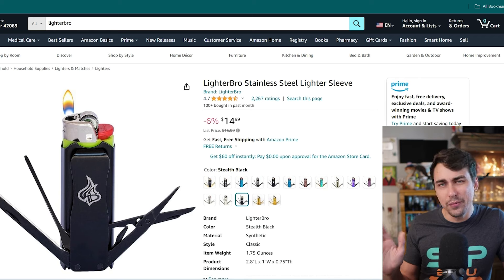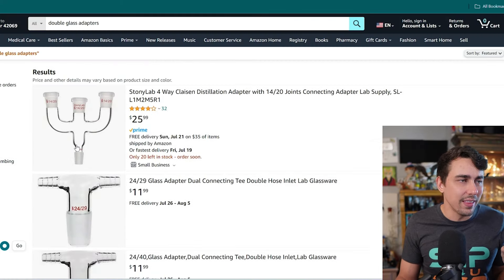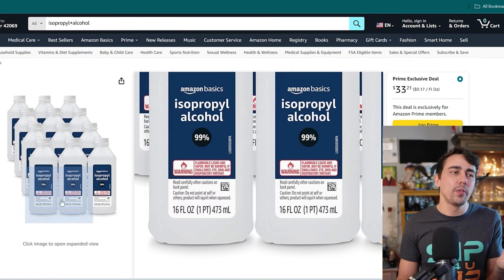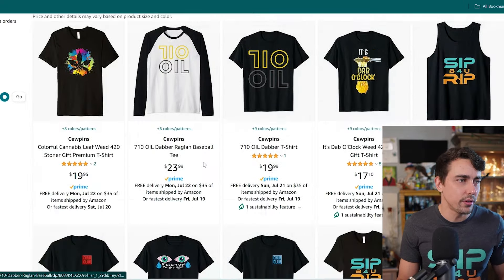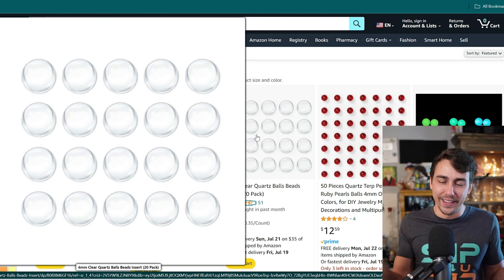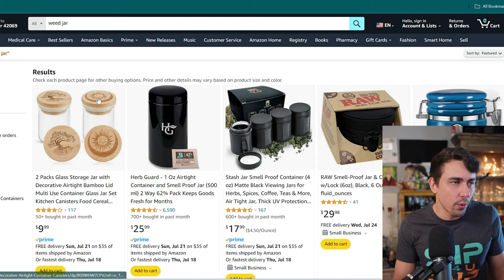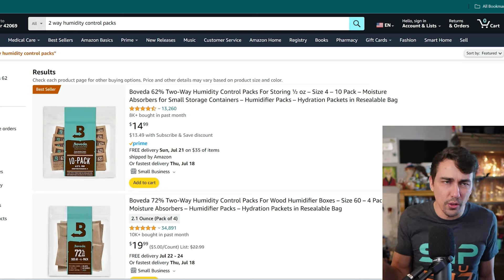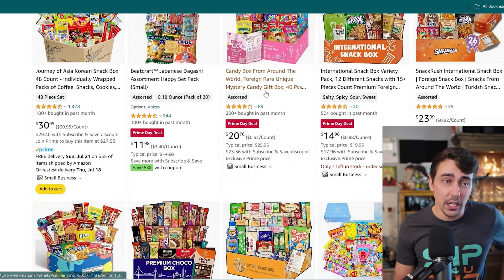10 Things from "The Zon" That Get Me Higher.....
Check out this stuff from The Zon!
Glass Adapters Triple
Glob Mops
Bamboo Swabs
99% Iso
Air Purifier
Humidity Packs
Foreign Snacks

Like your Prime to a Twitch and support me for free!